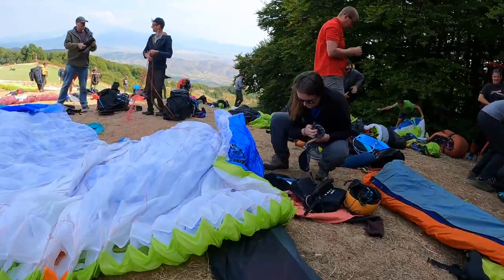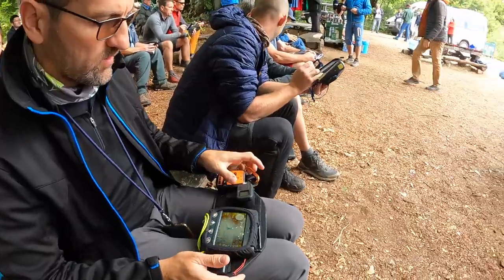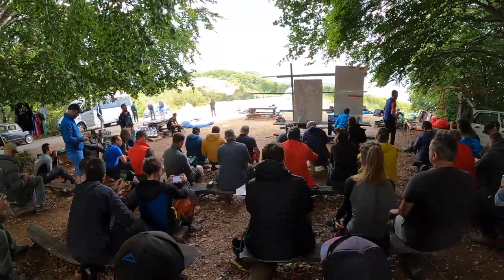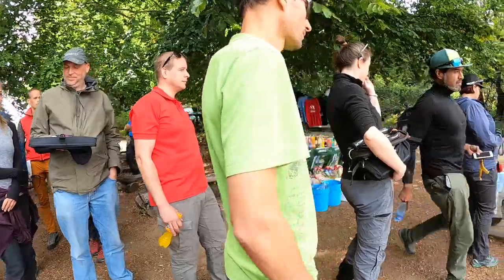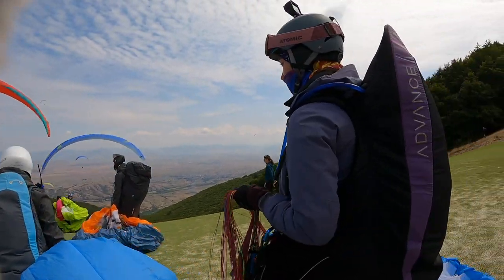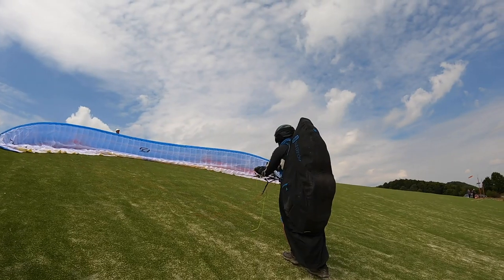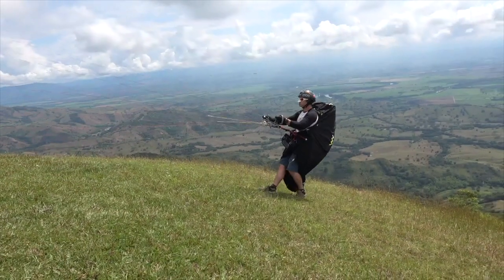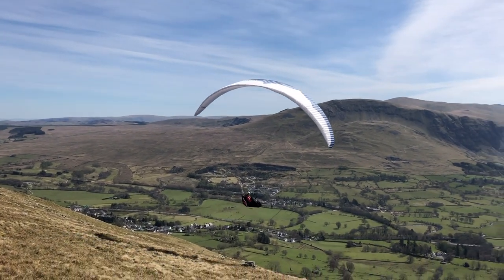Preparation & Take offs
Join us on day one & Task 1 of the Ozone Krushevo Open, and get some tips about XC flight preparation and take off techniques.